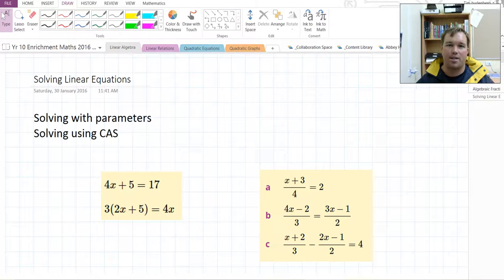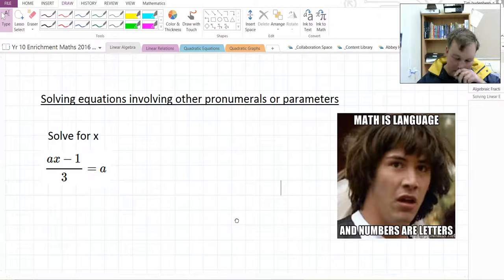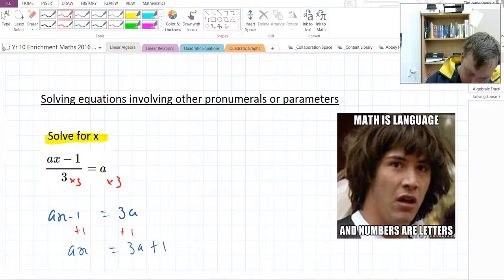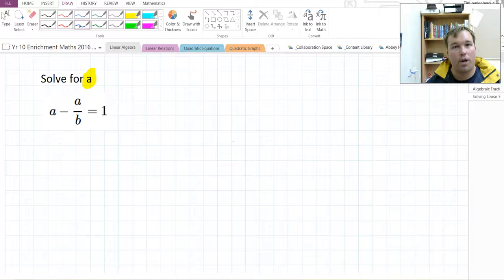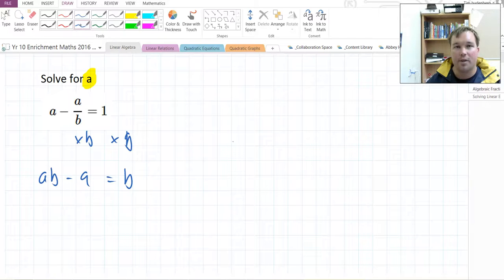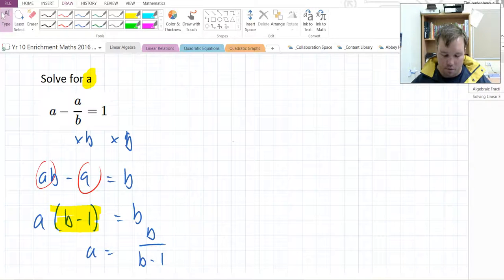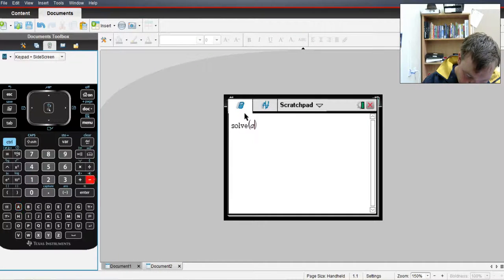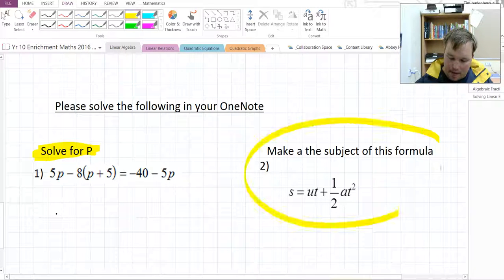Wk 1 V3 Solving Equations